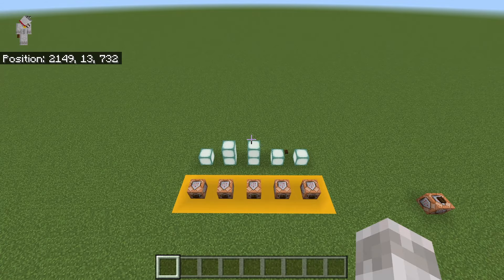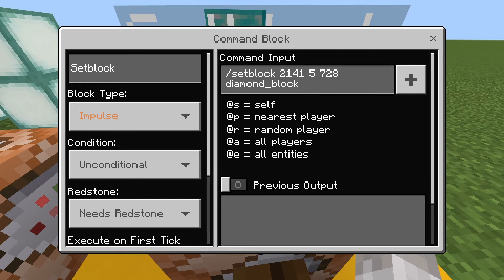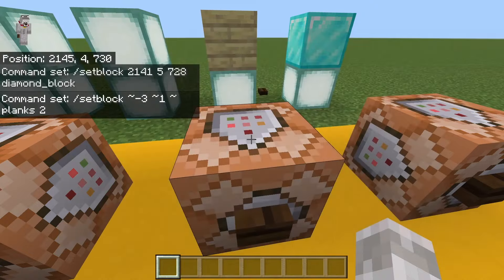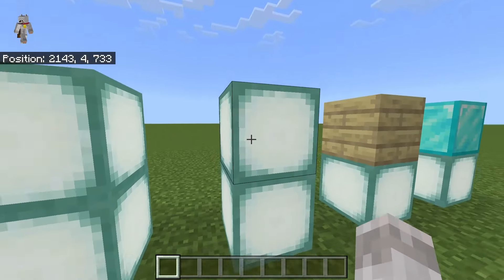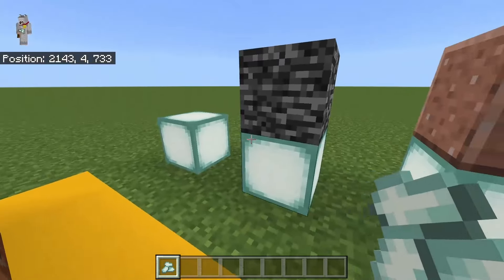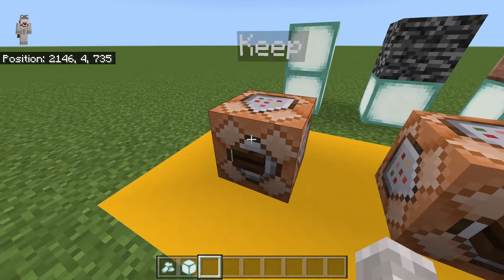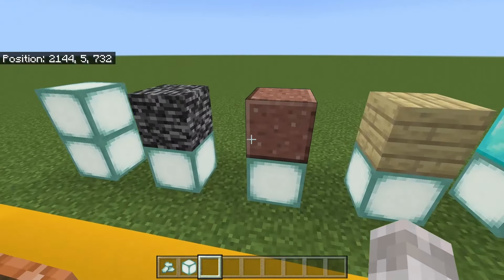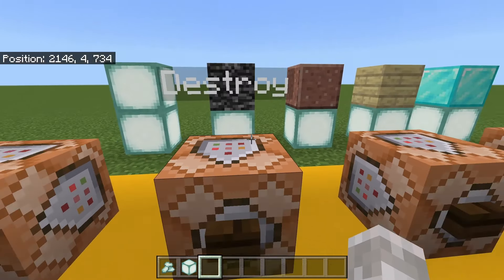How To Use /Setblock In Minecraft Bedrock - EASY TUTORIAL!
Learn how to use the /setblock command in Minecraft bedrock edition. The set block command can be used to set blocks or air to another block. This command has several modes: destroy, replace & keep. This tutorial works in either command blocks or chat, with either relative or exact coordinates. Although this command just sets a block, the power of it comes when you combine it with execute or other commands and creations.

This tutorial is for the setblock command on all Minecraft bedrock editions: PS4, Xbox, MCPE / Pocket Edition, Switch, PS5, Windows 10 & 11 etc. Some of this may also work on java edition: PC, Mac & Linux. Although this video is focused on bedrock so the java command may be different.

⏱️Timestamps⏱️
0:00 - How To Use /Setblock Command In Minecraft
1:09 - How To Use Setblock Replace
1:28 - How To Use Setblock Destroy
1:51 - How To Use Setblock Keep
2:13 - Uses For /Setblock Command